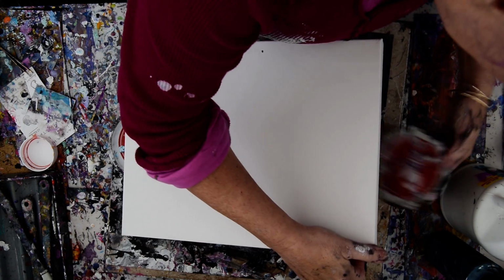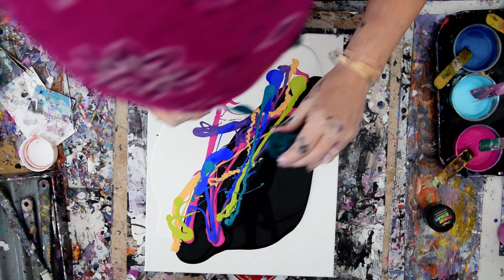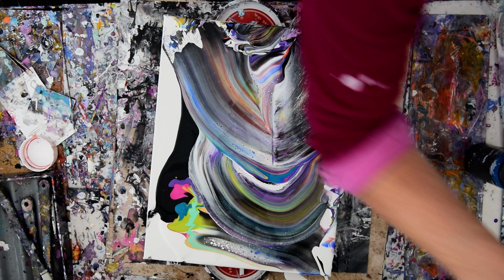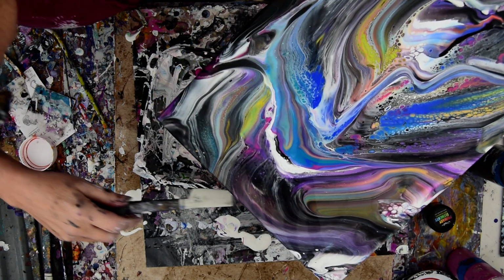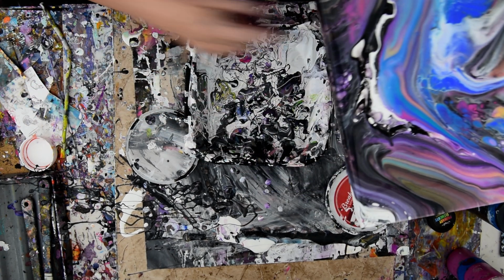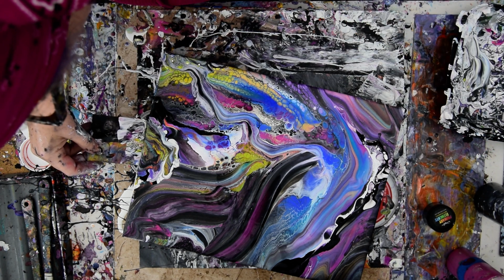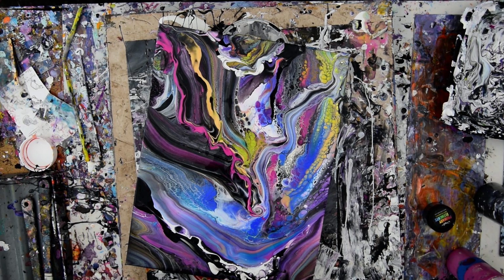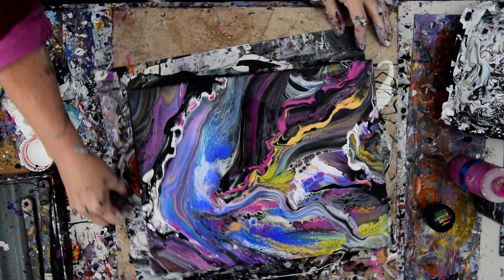* Stage 1 Fluid Art Bloom Recipe/Technique The Almost Great #6767 A -2.01.20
Your purchase of my art supports the creation of videos
For the best results please include the date and file reference number found at the end of every video title. My website is shared (Bottom right corner) in the last 20 seconds of the video.

# 6767 A wet, shown in this video.